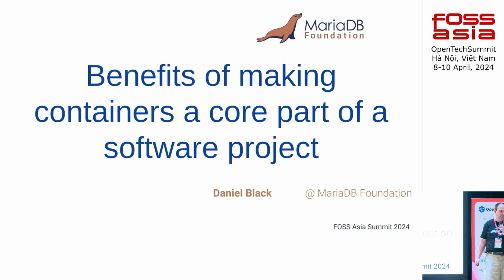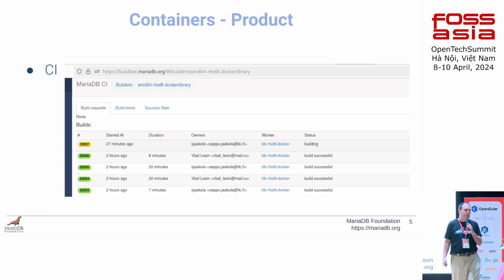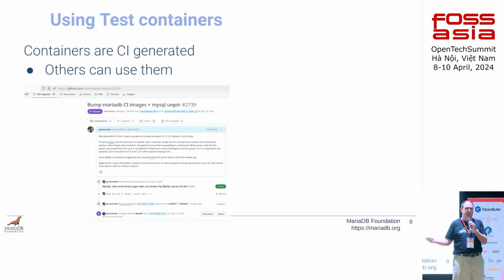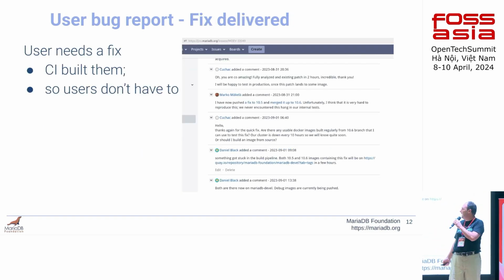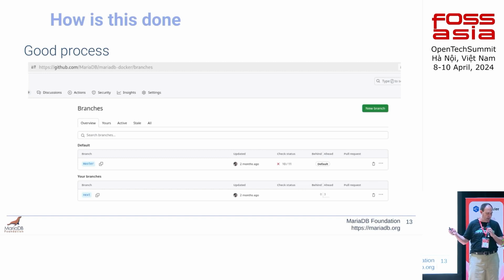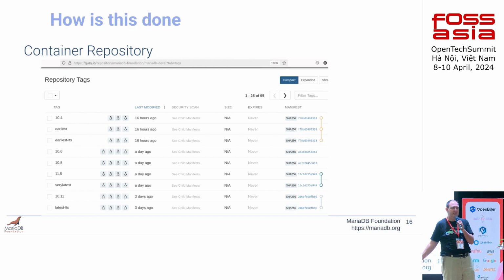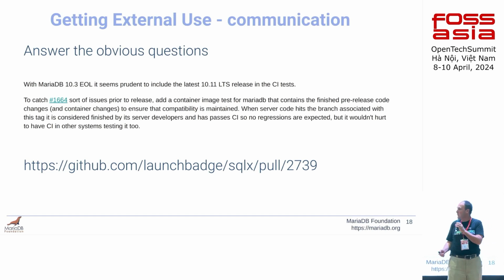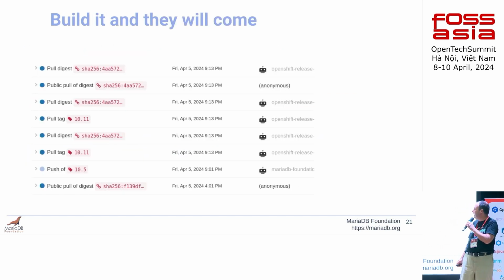Benefits of making containers a core part of a software project, Daniel Black | FOSSASIA Summit 2024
Developer says "Reproducing your test environment is hard". User says "Building your software at code version X and providing debug info is hard". So how do we converge on a middle ground?

Containers can start to bridge the gap in a communicable view of versioning and product that can bridge the divide. MariaDB has started to do this by automating the bits that are not done (repeatability/regularly/painlessly) by developers, like producing container images, and good documentation for users that don't do debugging frequently. I'll cover the common problems described, what CI process and services can be used, and how to get things ready for the end user.

When you have your CI process setup and delivering containers, all of a sudden interoperable projects become able to consume your build containers in their CI systems, and can let you know make a regression before a release. This requires some good processes, communication and a mastery of diplomacy. This talk will cover the first two so the third is a little easier.